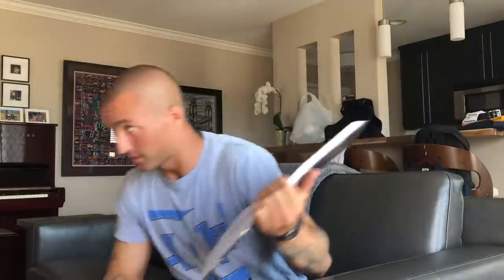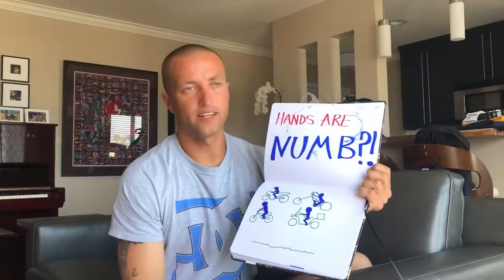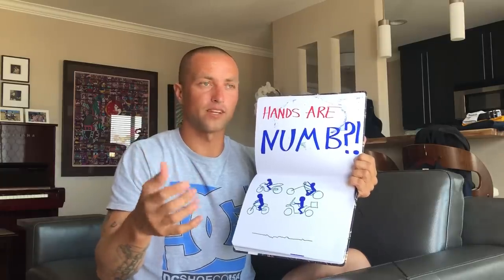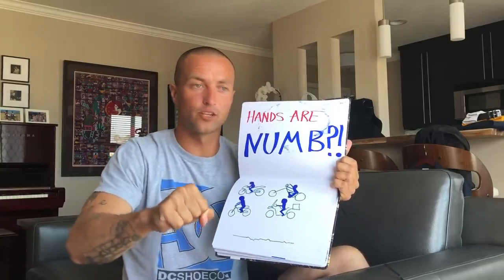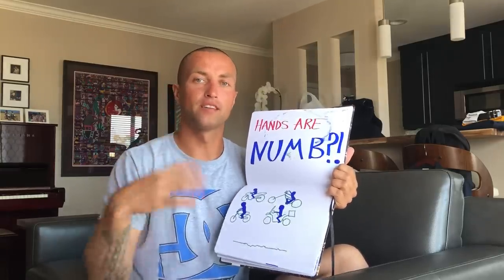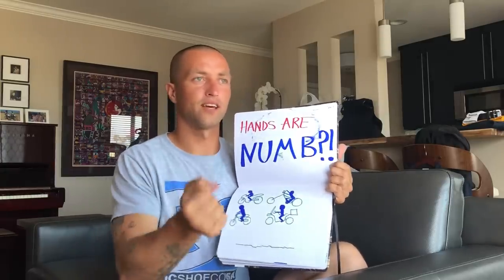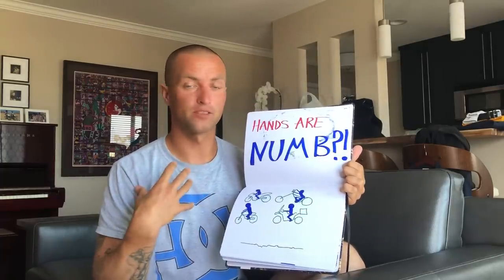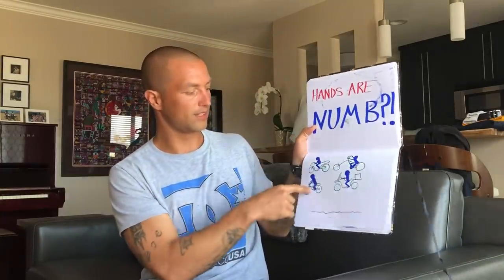The Surprising Reason Your Hands Keep Going Numb